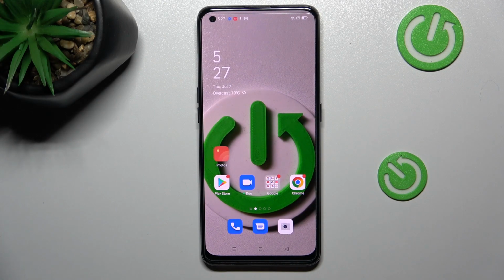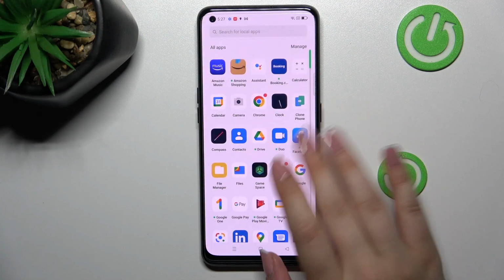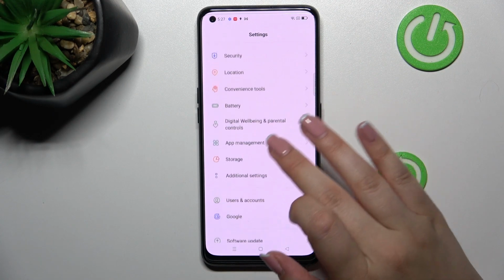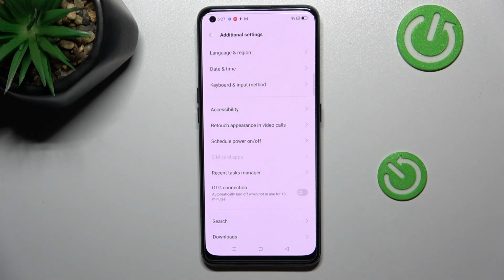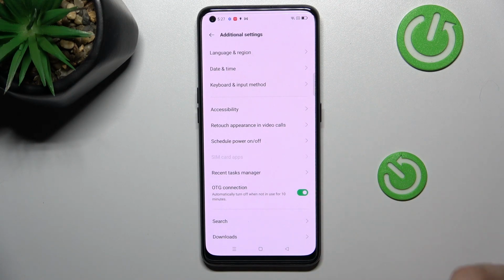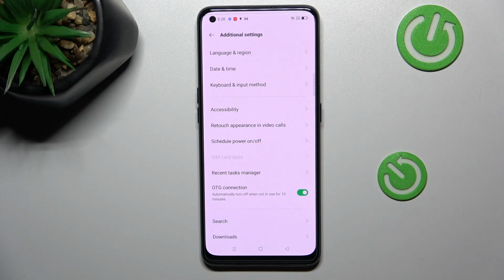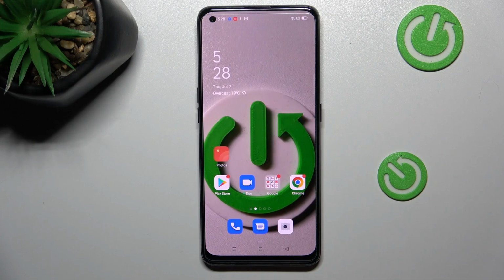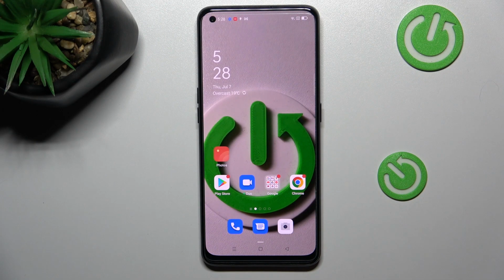How to Activate OTG Connection on VIVO IQOO 5 Pro - Developer Mode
Find out more info about VIVO IQOO 5 Pro:
If you want to connect a keyboard or flash drive to your VIVO IQOO 5 Pro, you need to start the OTG connection first. Our expert will show you how to enter Developer Mode, and then how to open the developer menu where you will be able to turn on the OTG connection. Go to our YouTube channel if you want to know more about your VIVO IQOO 5 Pro.

How to activate OTG connection on VIVO IQOO 5 Pro? How to turn on OTG Connection on VIVO IQOO 5 Pro? How to enable OTG connection on VIVO IQOO 5 Pro? How to open the developer menu in VIVO IQOO 5 Pro?